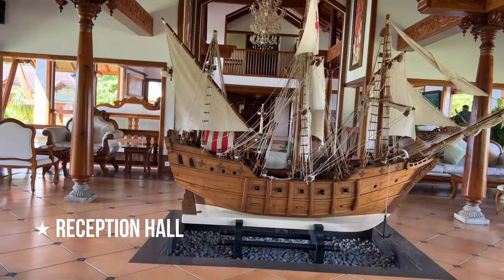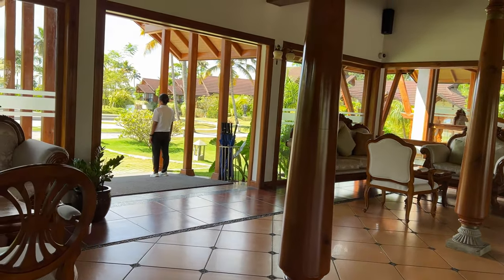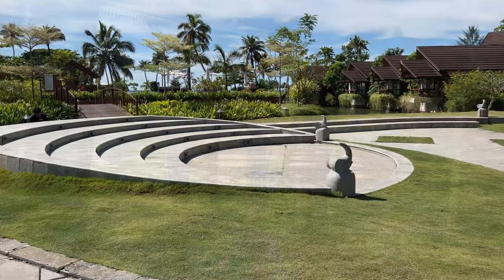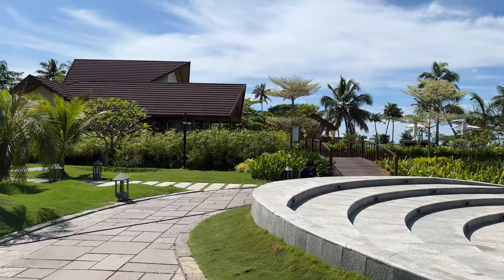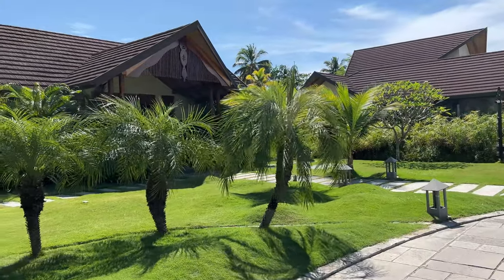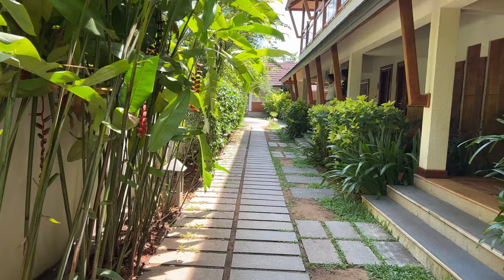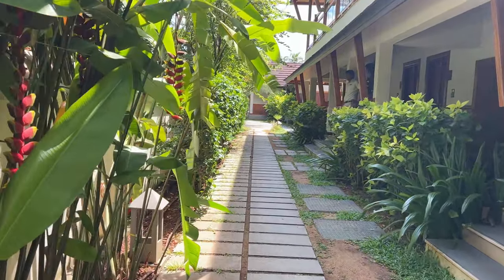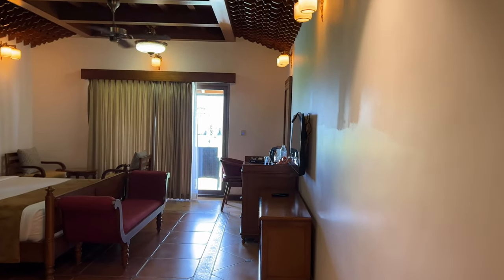Gokulam Grand Resort Kumarakom | Luxury Backwater Resort | Lake View Room | Travel Vlog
Gokulam Grand Kumarakom resort is One of the best 5 Star Luxury Resort in Kumarakom set beside the stunningly beautiful Kumarakom backwaters is blessed with the nature’s beauty with backwaters, coconut groves, exotic birds and serene sunsets.

The picturesque outdoor areas make Gokulam Grand Kumarakom the perfect choice for vacations and Functions. The whole area was lush green and they have a small lake and lagoon inside the resort.

Resort has a lovely swimming pool facing the lagoon and they also have swimming dress for a charge.

Resort has Villas and rooms. We stayed in a Lake View Room which has open access to the lawn in front of the Vembanad Lake.

Room has all the modern amenities and TV with Dish Satellite. And they have Complimentary Tea Kettle and tea Sachets.

Bathroom doesn't have bath tub in normal rooms and Only Suite rooms have bathtubs. But still it was Pretty Good and modern with all Amenities.

The Resort has lots of Lavish Green open areas and that makes this place a good spot for taking some of the beautiful photos.

Resort has lots of Activities like Kayaking,Boating and other Indoor Sports like Chess, Carrom.

The resort has A multi-cuisine restaurant set beside a stylishly appointed lounge offers a delectable range of pan-Indian, Chinese and Continental cuisine. A bar set adjacent to the restaurant serves an eclectic range of spirits, wines and cocktails as does the pool side bar.

Food tasted pretty good, especially the Kerala Cuisine.

Evening high Tea with snacks like Biscuit and Tea offered complimentary outside their restaurant between 4:30 PM to 5:30 PM.

And around 5:30 PM they also offered a complimentary Houseboat 1hr ride. We didn't take houseboat ride since we had booked for separate one day houseboat ride the next day.

Night view of the resort was fantastic and it looked so majestic.

Resort is located right next to the Kumarakom backwater channel where houseboats take halt or break. And the morning view was so peaceful.

Overall the resort is one of the best backwater resorts and offers all the Luxury. Price starts from 9000 Rs and this is in range with other resorts in Kumarakom. It has been opened just few months back and the experience overall was fantastic.